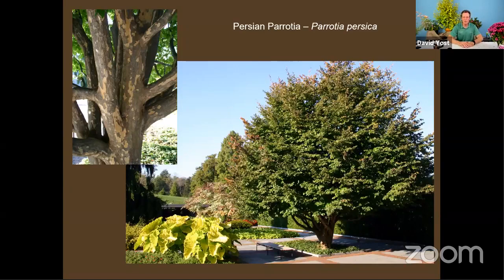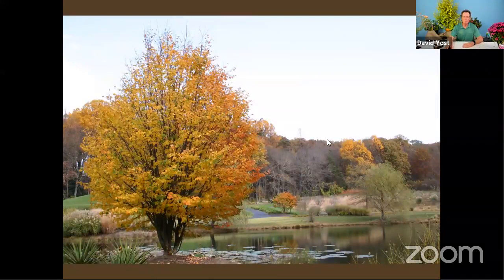Virtual Plant Clinic: Fall Foliage and Flowers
David covers excellent trees, shrubs and perennials for fall foliage, berries and blooms in Northern Virginia.